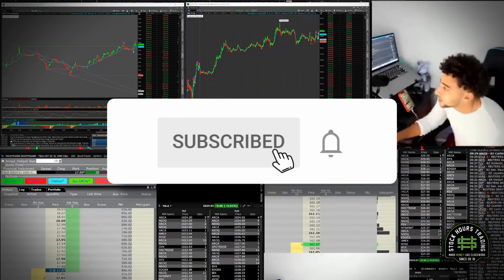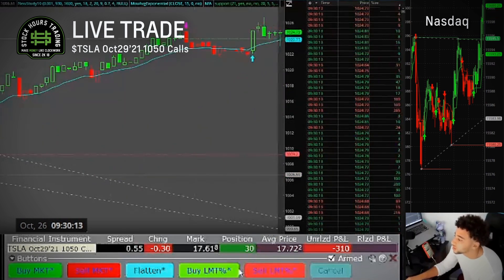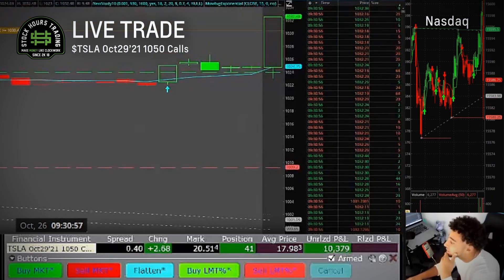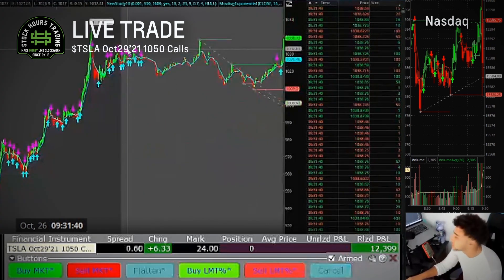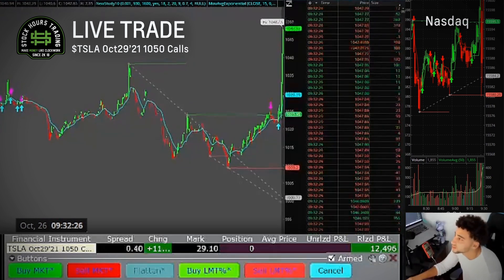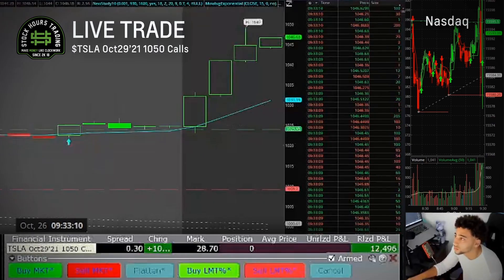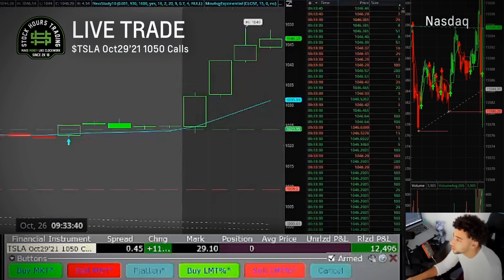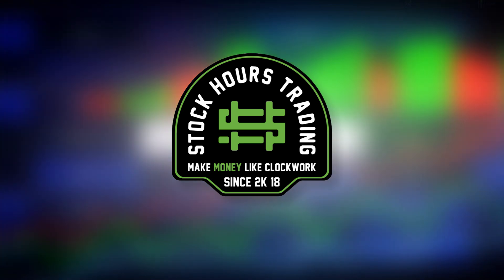DAY TRADING LIVE MAKING $12,500